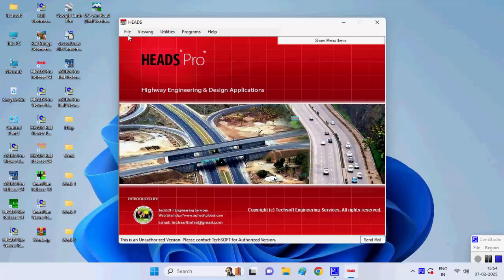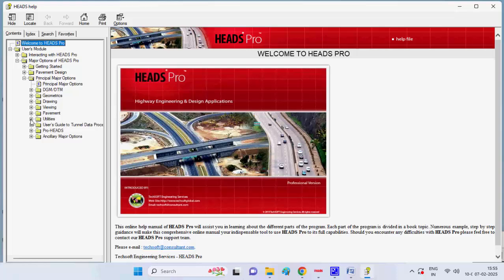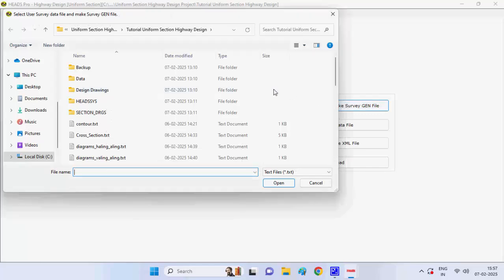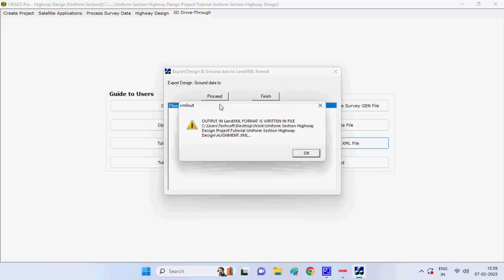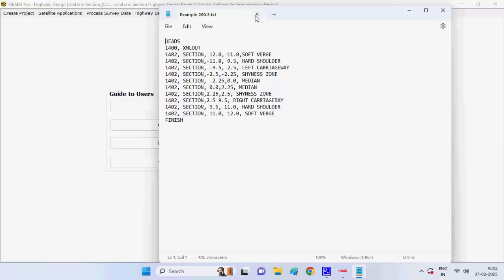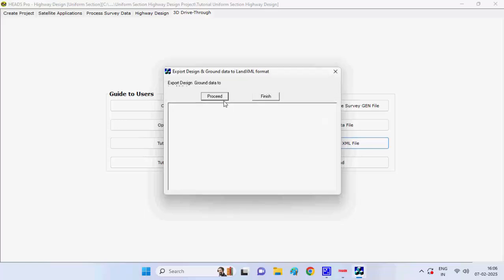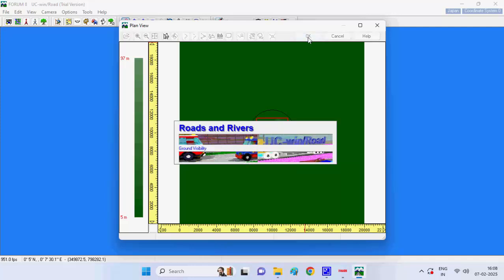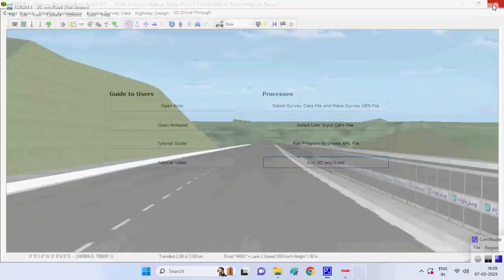Part 2 HEADS Pro Tutorial Guide for Highway Design by Drive Through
Dear all viewers worldwide,

We have pleasure to introduce you to “Part 2 - HEADS Pro Highway Design by Drive Through”, the presentation of Highway Design with our premium software product HEADS Pro for CAD based Highway Engineering and Design and 3D Drive-Through by UC-win/Road of FORUM 8. Our products HEADS Pro for design of roads is available with very high technological standard and at a very reasonable price for carrying out various work related to highway detail engineering projects. The HEADS Pro - Technical Specification is given next.

There are many pirated duplicated versions of HEADS Pro, sold by various unauthorized agencies worldwide at a low price. We warn you not to buy from any of such persons or agencies. Those products are not our products and may give different results. They are not our associates / distributors / dealers / resellers.

Most of the current projects are widening of 2/4 Lane Highways to 4/6/8 Lane Expressways, where the existing road is strengthened with pavement overlay and widened with new construction on the side. Along the alignment of the route the side of widening changes its pattern from left to concentric to right. In PPP / BOT mode projects, there are requirements for route Re-alignments, Bye-passes, Vehicular / Pedestrian Underpasses, Elevated Flyovers, Service roads, Bus Bays, Truck Lay Byes, Rail over bridges, box pushed Rail/Road underpasses, Toll Plaza etc. These make the design quite complex and are done in parts by various market available software products.

HEADS Pro is capable of producing the design & estimation for the entire route in one go with automatic sheet layout for best quality sophisticated PLAN-PROFILE-CROSS SECTION drawings in CAD form for construction, this saves design time substantially.

HEADS Pro uses Hi-Tech facilities like Satellite/Google Earth based alignment design for 4/6/8 Lane National/Federal Highway or Expressway projects, GPS instrument based alignment design which is very useful for Hill road projects, processing for Digital Terrain Model (DTM) by using downloaded Ground Topography data from internet with Shuttle Radar Topography Mission (SRTM, made available by Global Mapper) and without carrying out any field Survey. This also saves design time substantially.

HEADS Pro is thus the best tool for the Design of Highway, Multi lane & Multiple section Expressways, Highway widening and Low Cost Rural Roads.

HEADS Pro has special techniques for the design of Hill Roads requiring extra widening at curves and by using Total Station Survey Data, Auto Level Cross Section Survey Data, Bearing Line data, where side slopes varying with depth of cut, Providing Gabion walls on cut side and Retaining walls on fill side by interface analysis.

HEADS Pro has modules for the design of At Grade Traffic Intersections and Multi level Grade Separated Interchanges with CAD based Intersection Type selection and insertion.

HEADS Pro has special module for Car Racing Track Design with Closed Traverse and Concave Parabolic Carriageway Cross Section.

HEADS Pro has the powerful Tunnel module for the design of Vehicular Tunnels by using Trimble Robot Total Station As-built scan survey data for Drill & Blast and Bored Tunnels and the engineers are provided with the best and simple design procedure in 3 Dimensional in-built CAD system.

HEADS Pro has full range of Flexible & Rigid pavement design facilities in AASHTO & IRC Standard also for low cost rural roads.

HEADS Pro has provisions for maintenance of Land Acquisition records by inter-connecting Land maps as CAD drawings and Land records in Microsoft ACCESS Database Management System. The process is very simple and useful in various highway development projects.

HEADS Pro Tutorial Guides and Videos are available with the software itself.

HEADS Pro License is Web based, the package contains the following items to be downloaded from web

1. HEADS Pro Release 24 Installation Setup
2. HEADS Pro Users Manual, Examples Manual, Quick Reference Guide, Users Installation Guide, Tutorial Videos and various Tutorials on real project data.

There are two types of licenses (i) Professional License and (ii) Enterprise License; Each License has three versions (i) Standard (ii) Express and (iii) Premium. For ‘Contents & Features’ please refer to the attached "HEADS Pro - Technical Specifications”.

On getting your Order/Request with your complete address, Post Code and Telephone number we shall send you the Invoice for making the payment.